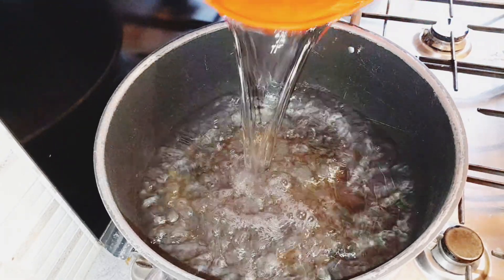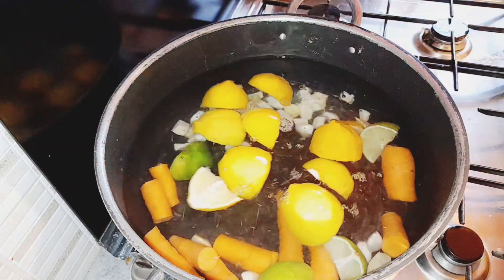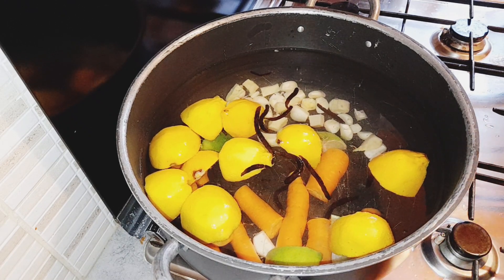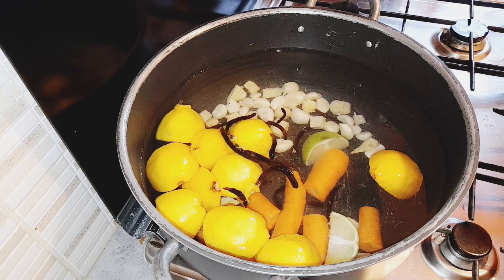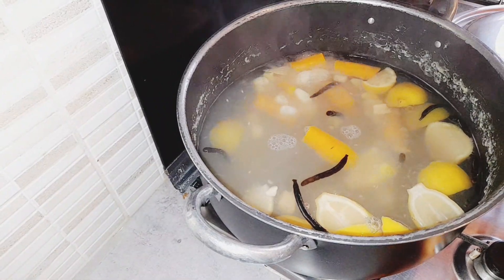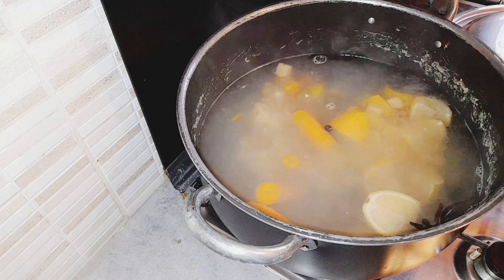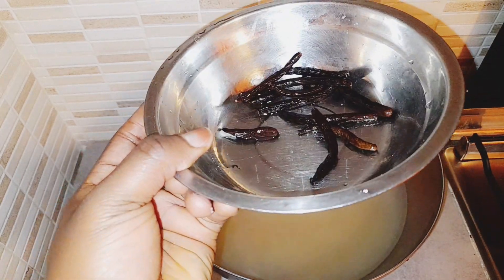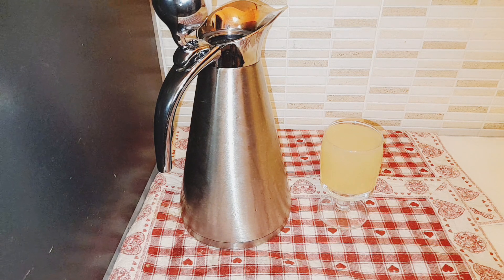drink this in 4day your fever is gone without tablet💊. how to make fever &malaria native medicine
this are native medicine made with veggies that are so effective please watch the video to the end careful so you know how to make our
this is take with empty stomach if you have other health conditions you should contact your doctor before drink this. it help do not only heal your fever or malaria but other health conditions also prevent you for get sick
garlic
ginger carrot lemon lime and native stick which do not know what is called in English
for more info follow me of Instagram @treasurelovebabe